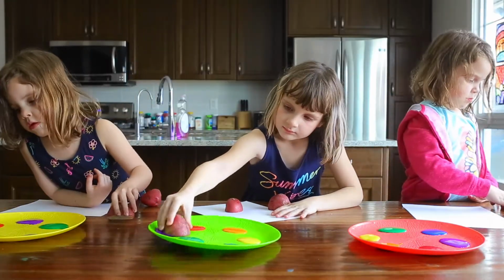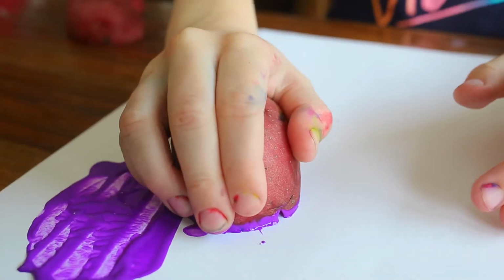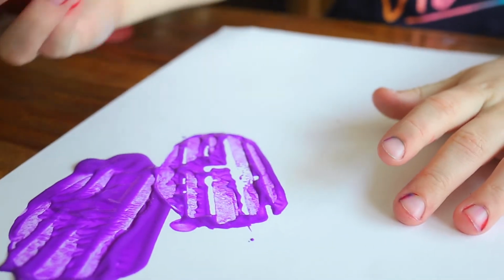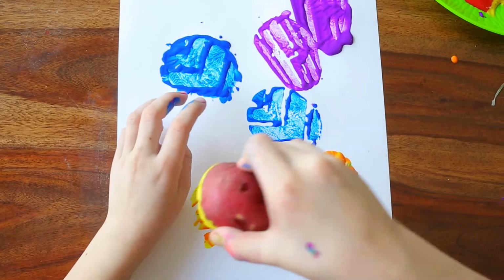Potato Easter Egg Painting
Join Ms Ashley as she shows you how to make a super cool Easter egg painting using potatoes!